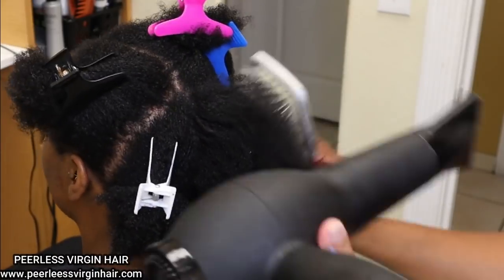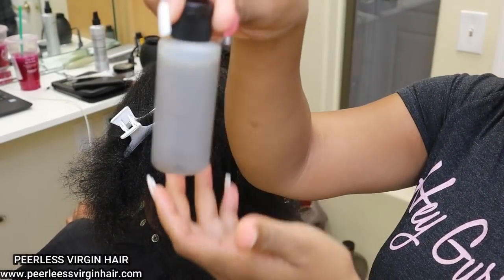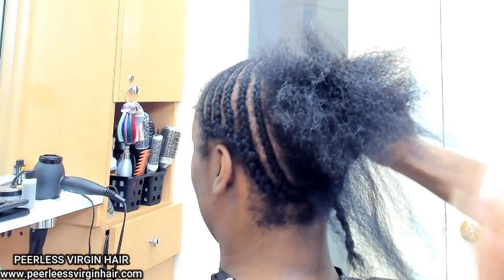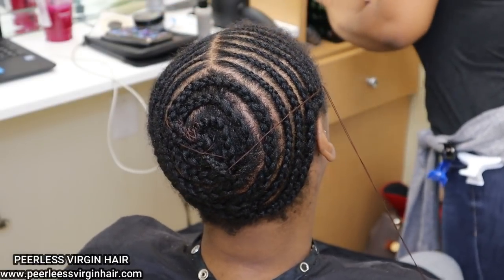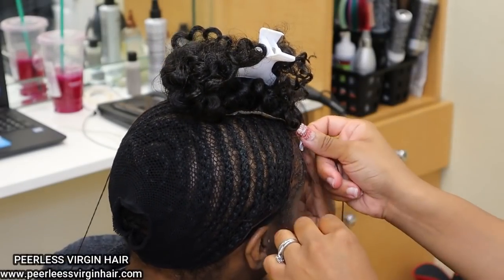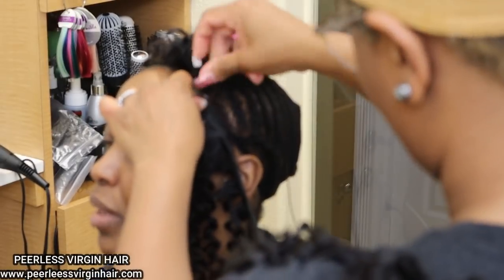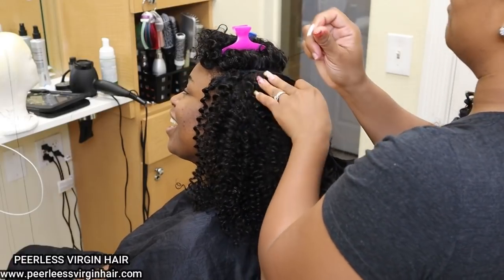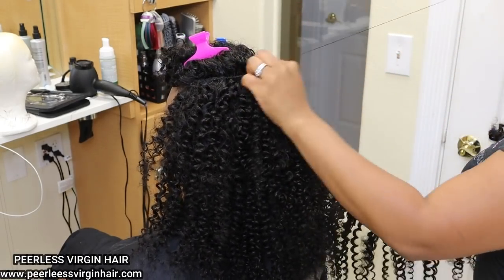How to: Full sew in no leave out. Lace closure install Fea. Peerless Virgin Hair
How to do a sew in with no leave out. Lace closure install Fea. Peerless Virgin Hair

D.I.Y Homemade length rentension batter!l

STOP USING RICE WATER! YOU ARE Poisoning YOURSELF SLOWLY!!! PART 2!!!

🚨🚨The first video!!! PART 1!!! Thank God YouTube has gotten rid of most of the negativity cause babyyy!😂😂😂💁🏽❤️❤️❤️

STOP USING RICE WATER! YOU ARE Poisoning YOURSELF SLOWLY!!!